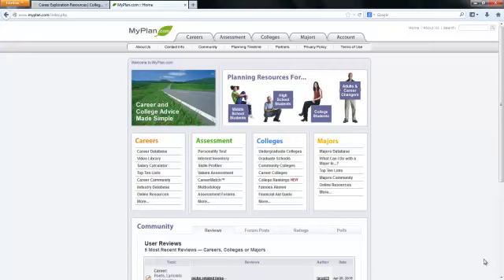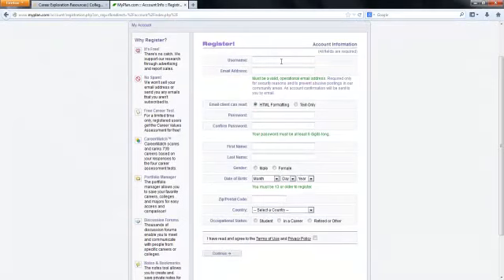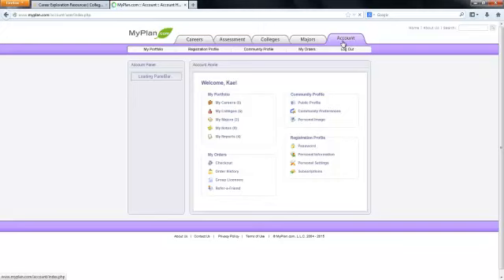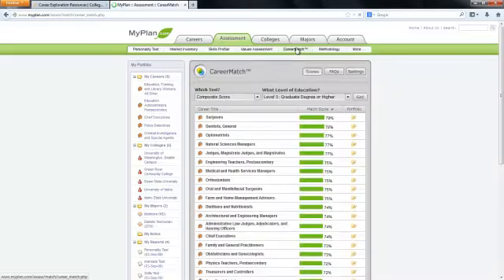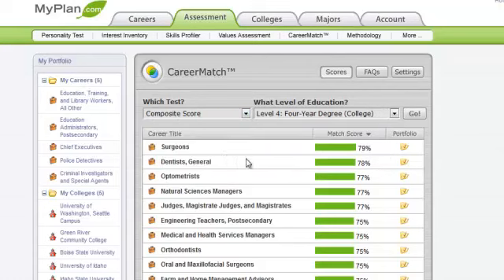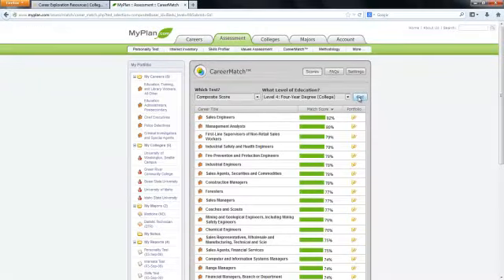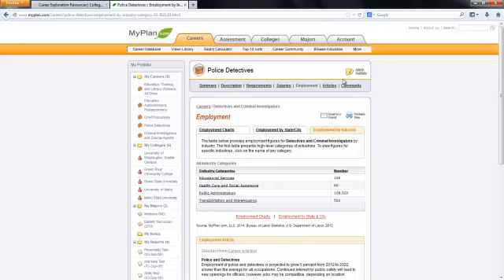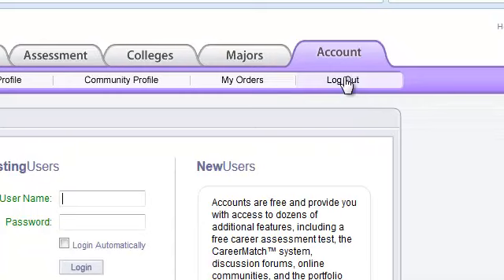Myplan at CWI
This is an instructional video on how to help students use MyPlan.com at CWI.